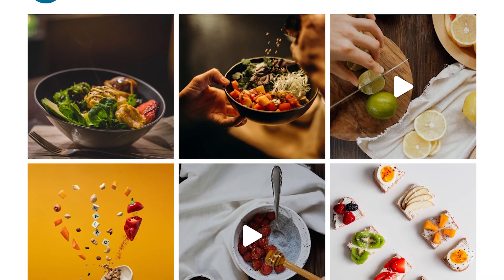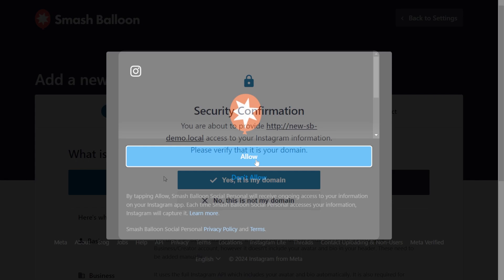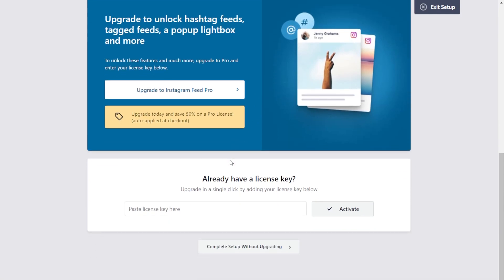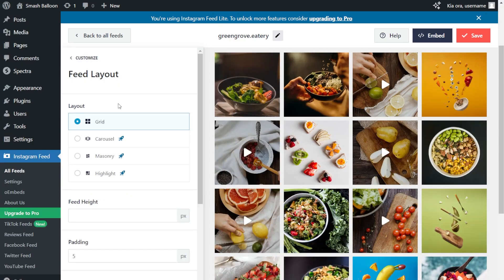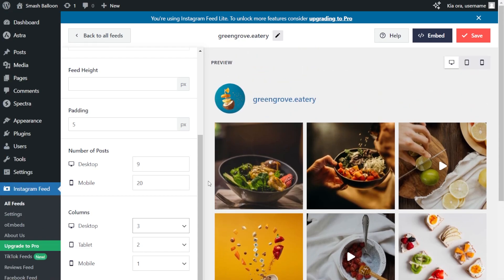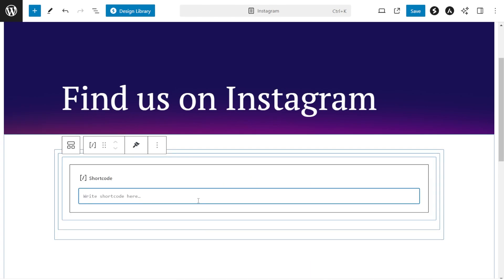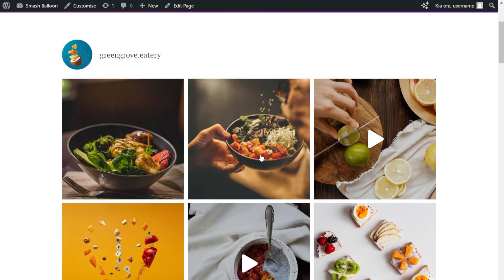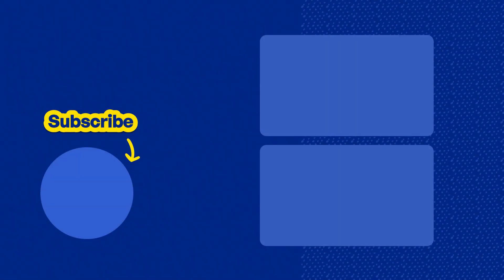How to Embed Instagram Feed in WordPress for FREE (NO Code) | Smash Balloon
Learn How to Embed Instagram Feed in WordPress for FREE with NO coding needed!

Displaying your Instagram feed on your website is a powerful strategy that can lead to a 300% increase in dwell-time, keeping visitors engaged and exploring your website for longer.

This translates to increased brand awareness, boosted conversions, and ultimately, more sales for you.

But, with so many “free” embedding options available, it can be overwhelming to choose the right one, especially for WordPress beginners.

In this video, we’ll guide you through the easiest way to display your stunning Instagram content on your website for free.

The best part? Our solution lets you seamlessly embed Instagram feed widgets with no coding required.

Check out our blog post on How to Embed Instagram Feed in WordPress for FREE (NO Code):